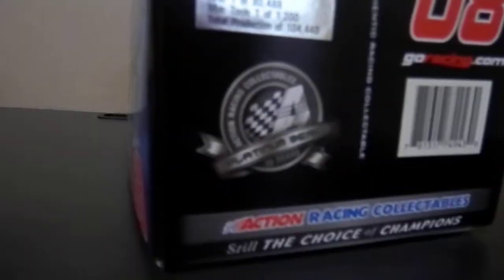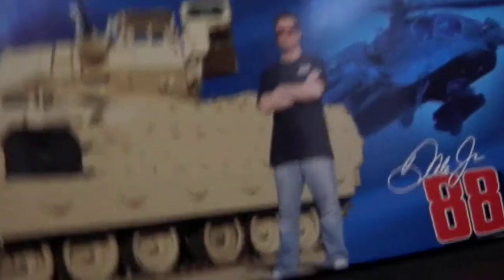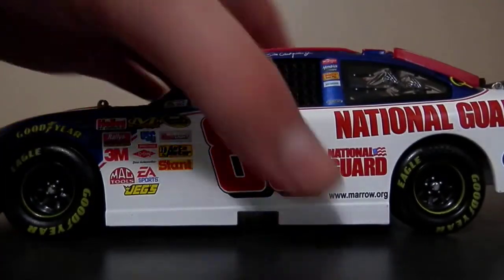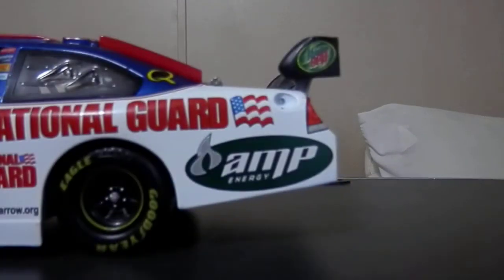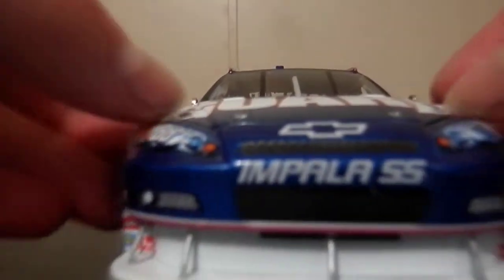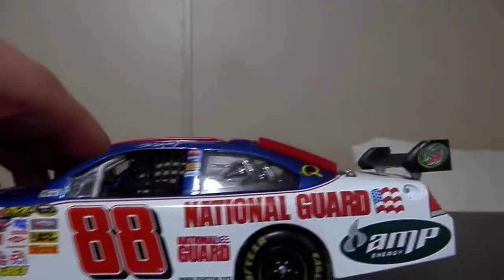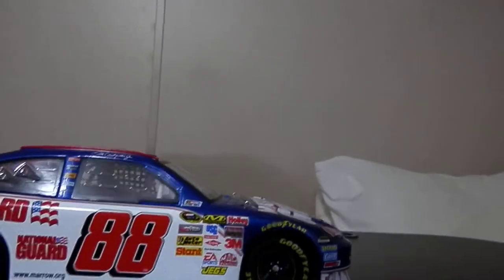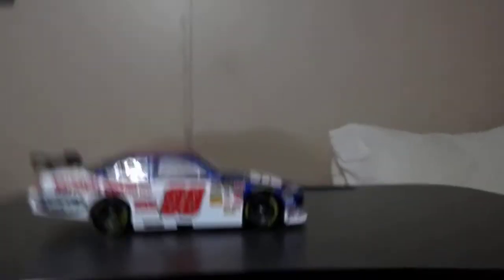2008 Dale Earnhardt Jr. National Guard 1:24 (NASCAR Diecast Review)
What's up guys, its me Alan, and I have another NASCAR diecast review for you, one that I picked up at one of the gypsy tents up in Loudon this past weekend. This is Dale Earnhardt Jr.'s 2008 National Guard Chevy for Hendrick Motorsports.